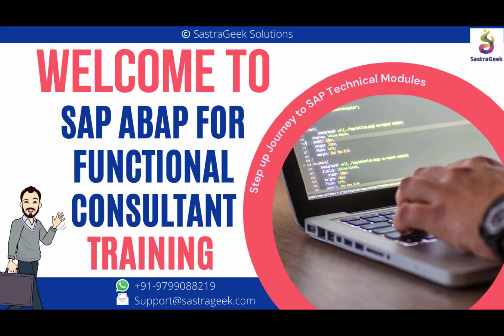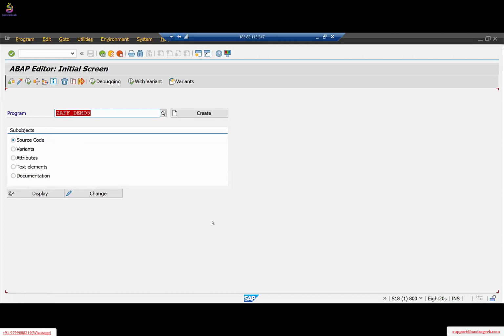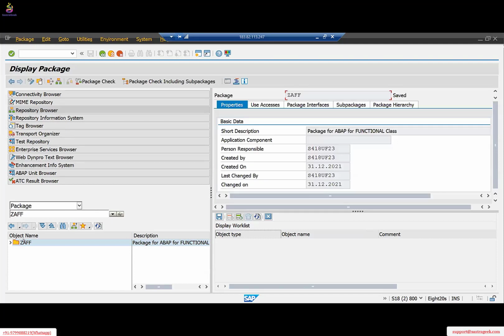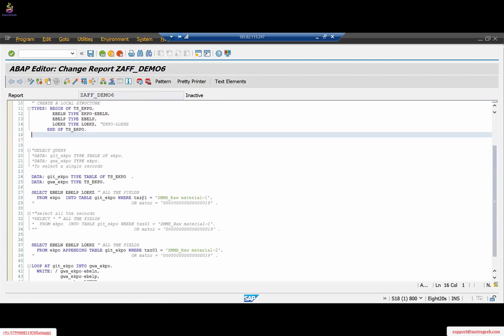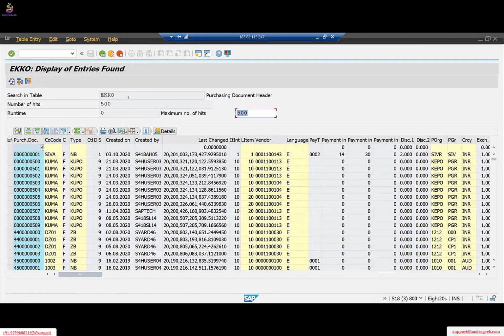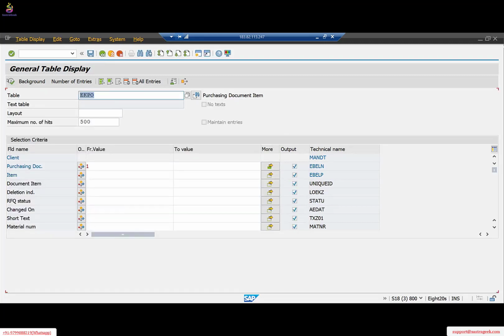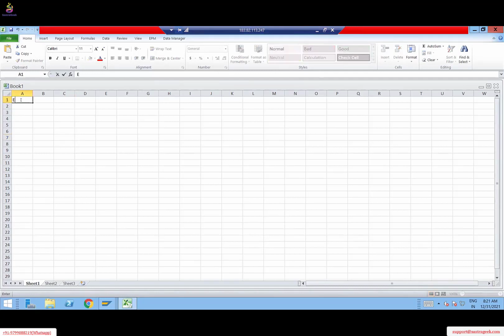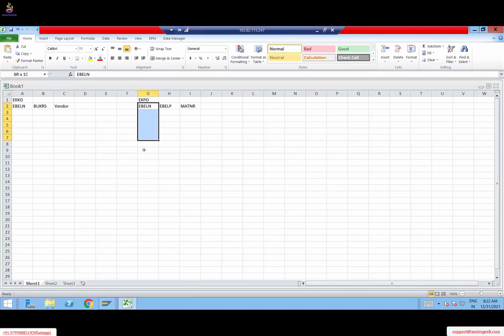Different types of JOINS | INSERT | UPDATE | MODIFY